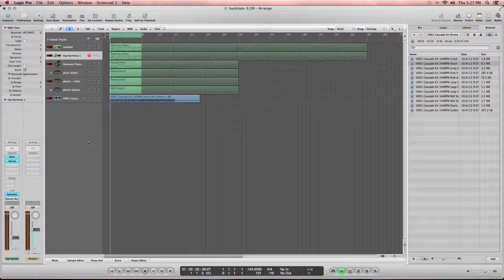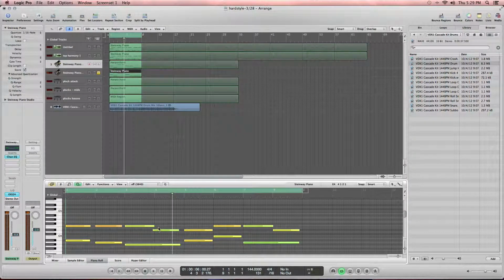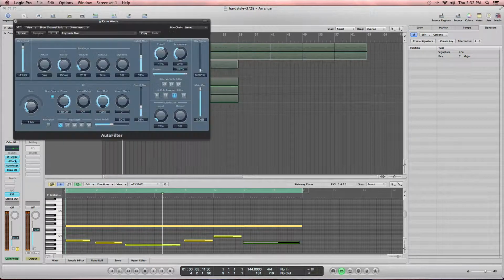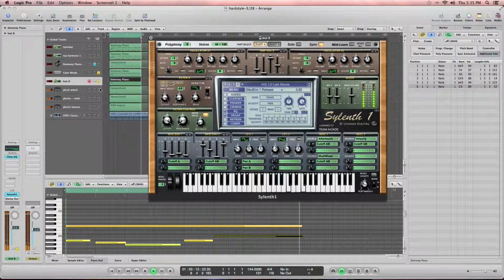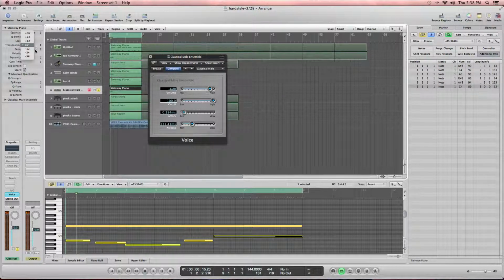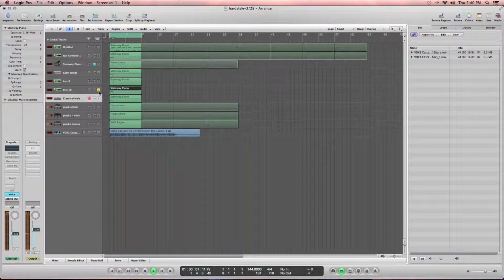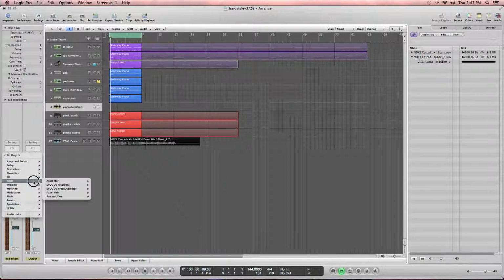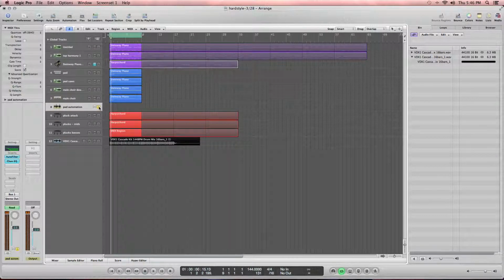Making Pads with Joe Roessler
Check out and download the completed version made from this tutorial